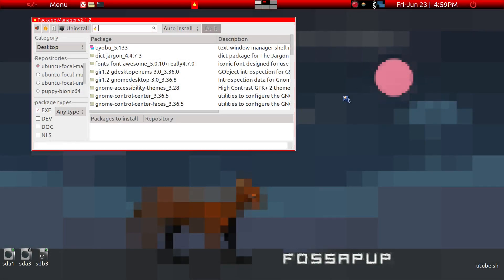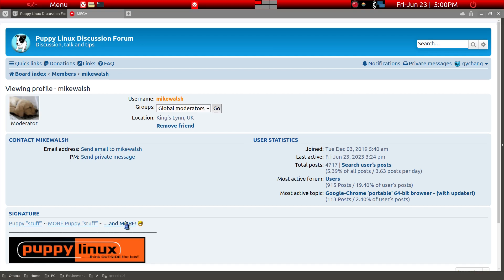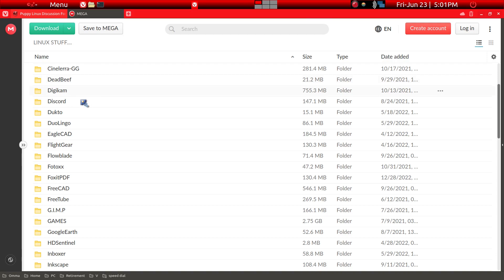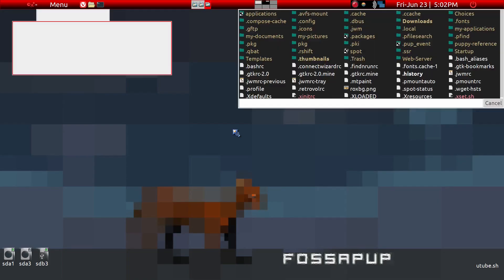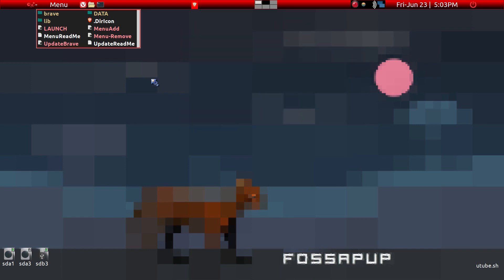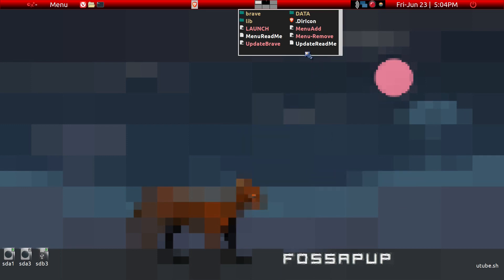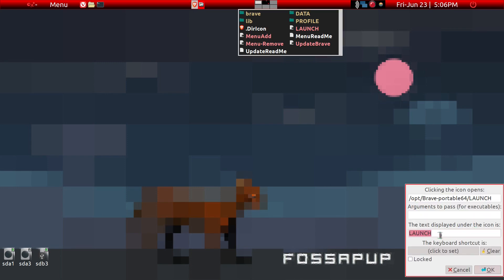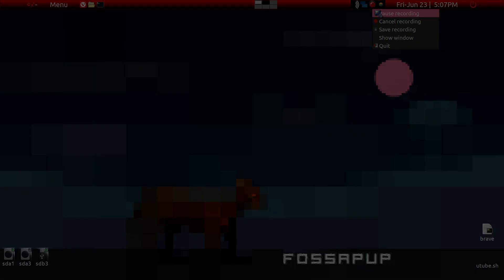portable application install: brave browser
​@puppy_BYTE shows how to install apps if not available in puppy package manager.  Portable packages are complete unit containing config files/dependencies (similar to *.AppImage files).
use the icon: /opt/Brave-portable64/.DirIcon